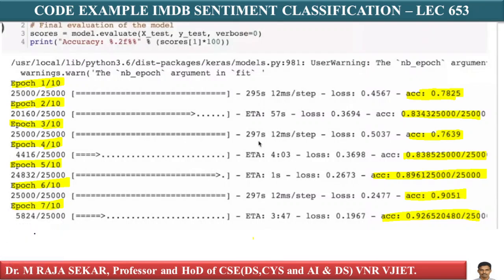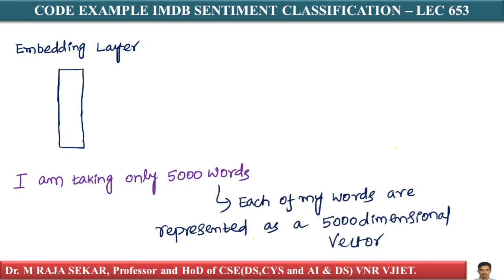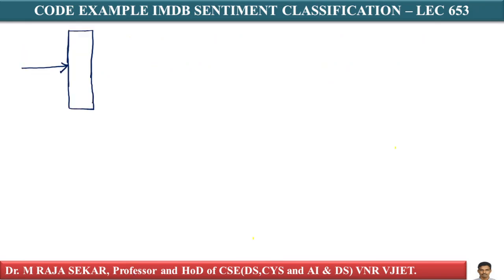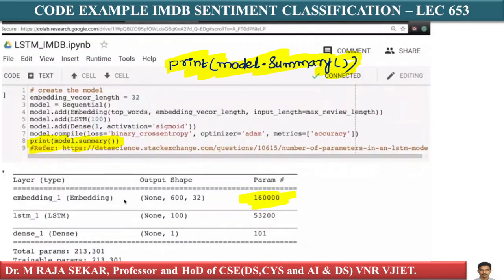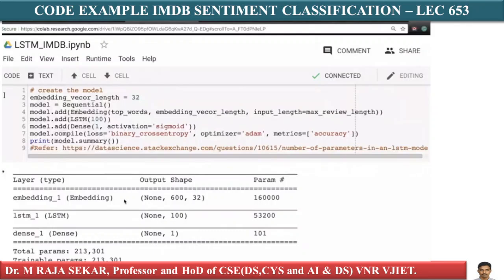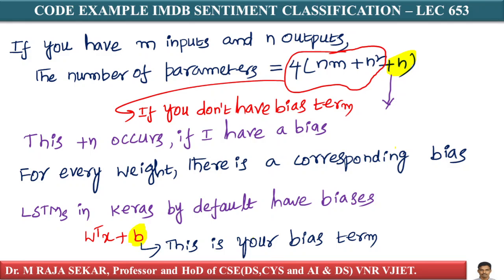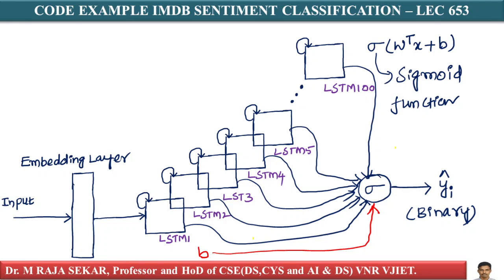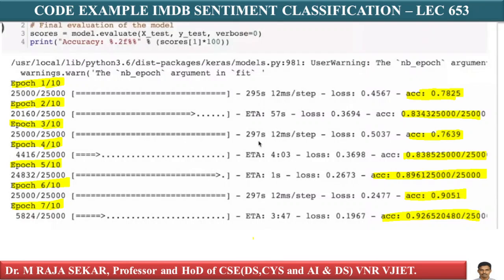CODE EXAMPLE IMDB SENTIMENT CLASSIFICATION LEC 653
CODE EXAMPLE IMDB SENTIMENT CLASSIFICATION